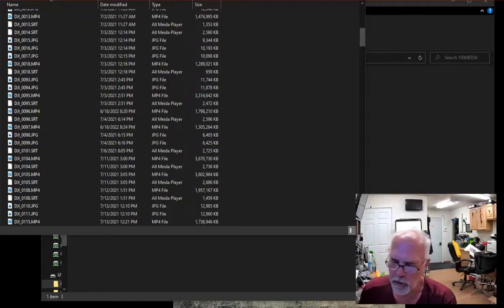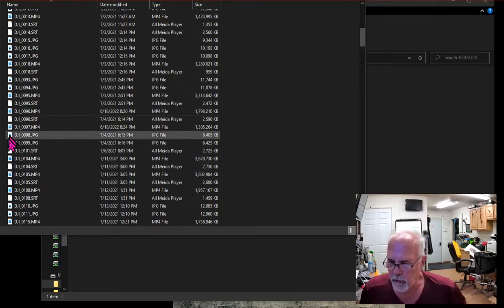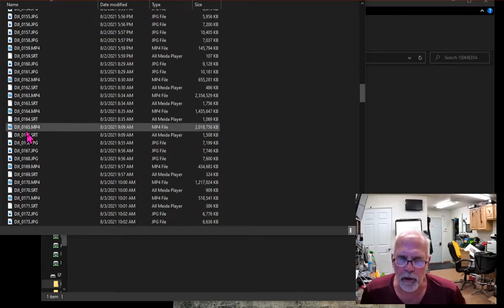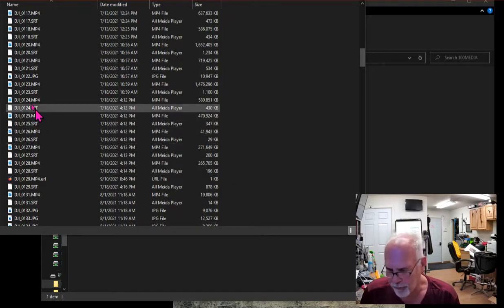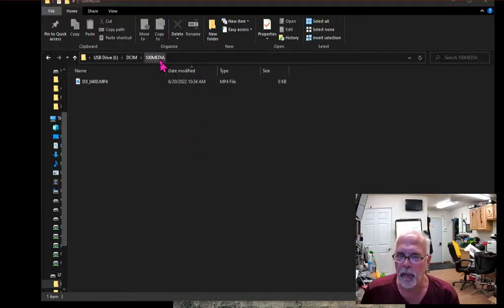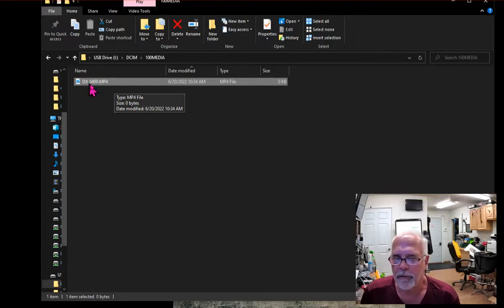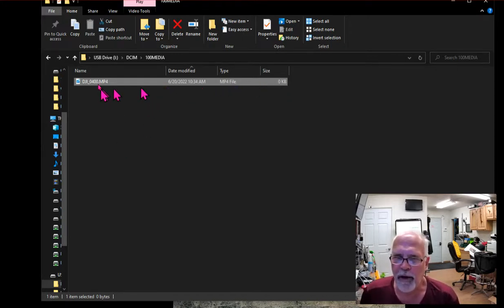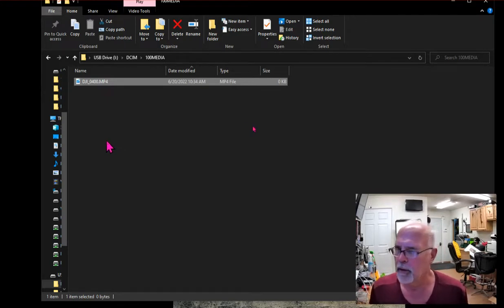DJI Drone File Numbering Sequence Hack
I found that when using multiple SD Cards for my DJI Air 2S Drone, I was getting the same file name over and over.  While DJI Fly does not have a setting to continuously increment the file name imbedded numbers, and hopefully they add this feature someday.  Here is my solution pending a feature update!